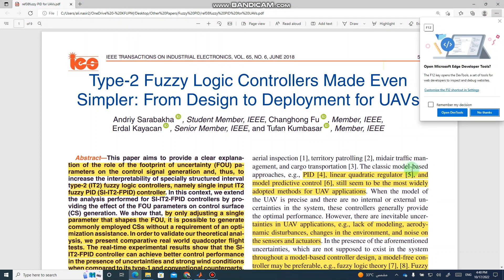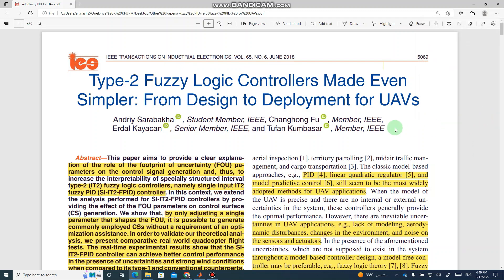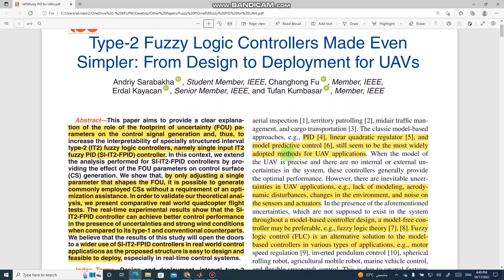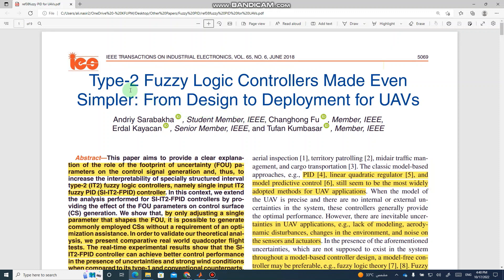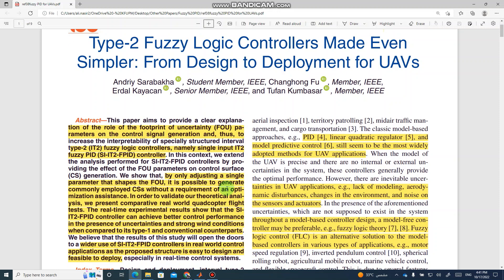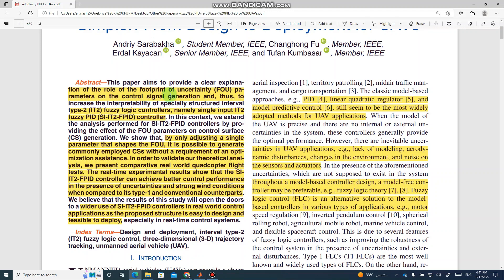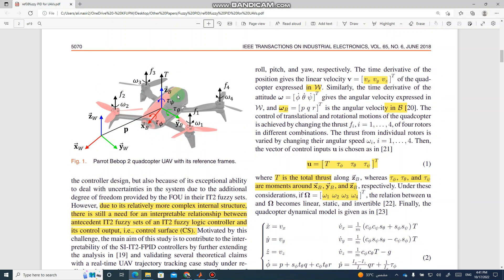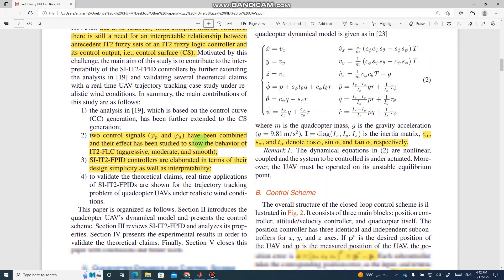Applying Type 2 Fuzzy Logic to PID and Sliding Mode Control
Please note that the results in this video are sensitive to the parameter selection. Especially for the SMC, the stability is not guaranteed after the fuzzyfication of the sliding surface. You need further research to create a research paper from the ideas presented in this video.

Links to the relevant papers discussed in this video are as follows